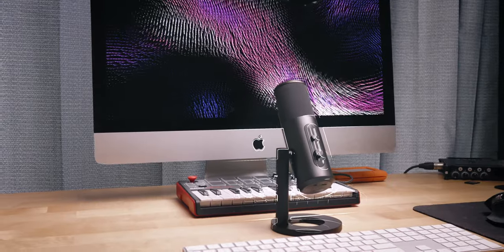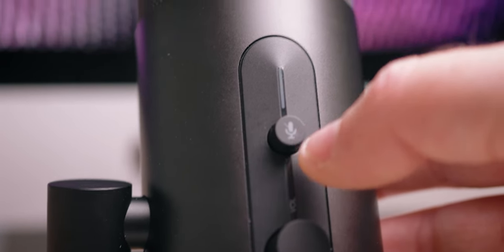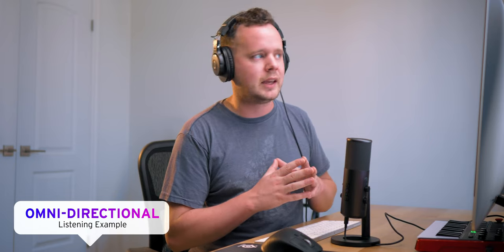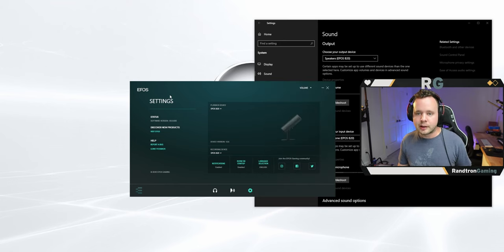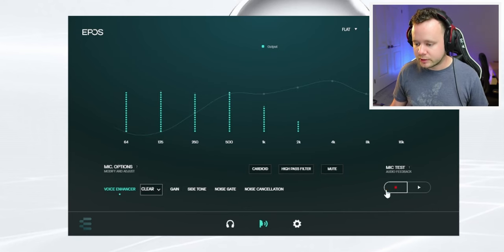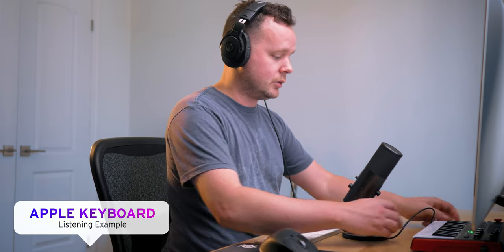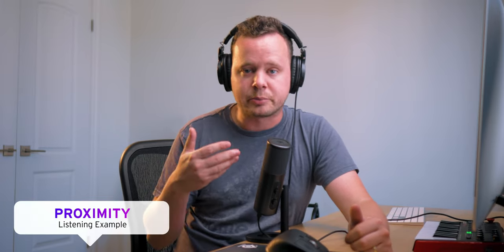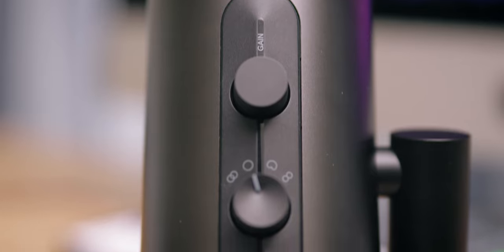Mostly OUTSTANDING... EPOS B20 Gaming Microphone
This gaming condenser microphone is great for streaming and recording voice overs for your videos!

Table of Contents:
0:00 - About EPOS
0:29 - Price of EPOS B20
0:45 - Sound Test - Voiceover
0:51 - What's In The Box
1:21 - Buttons & Features
2:04 - Sound Test - Polar Patterns
3:02 - Design & Features
3:46 - EPOS Gaming Suite Software
4:03 - Problems & Troubleshooting
4:42 - EPOS Gaming Suite Overview
7:03 - Sound Test - Keyboards
7:57 - Sound Test - Boom Arm
8:29 - Sound Test - Proximity
8:55 - Sound Test - Plosives
9:16 - Final Thoughts